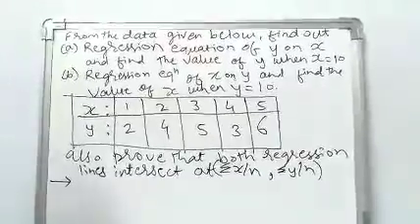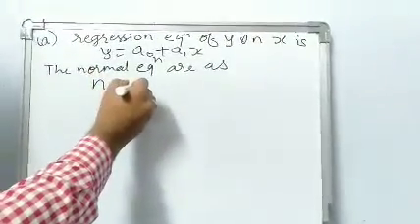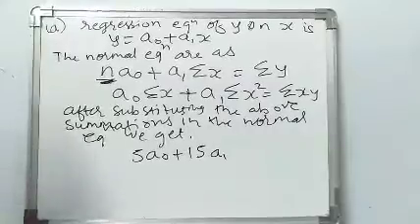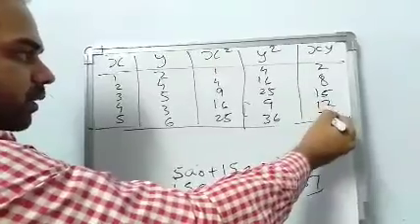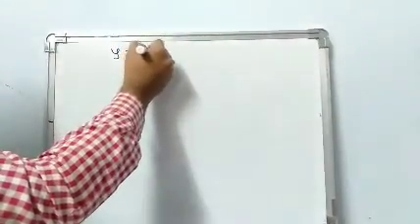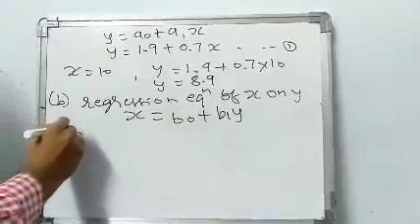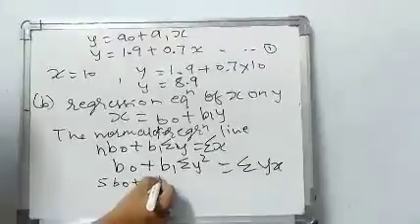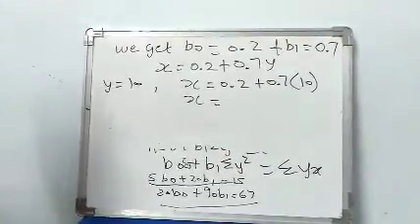Example on regression equation part-1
Solved example on regression equation

By Prof. Kapil Misal